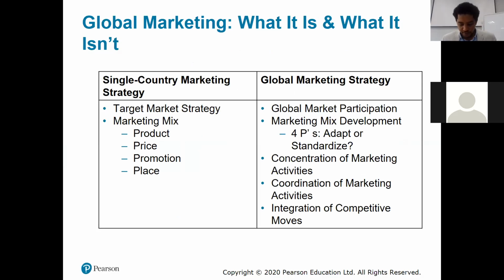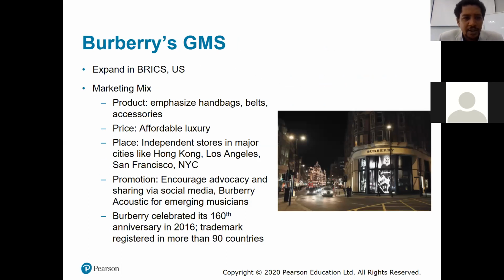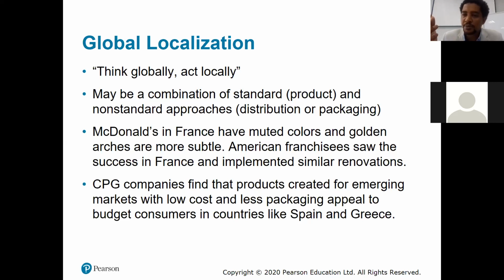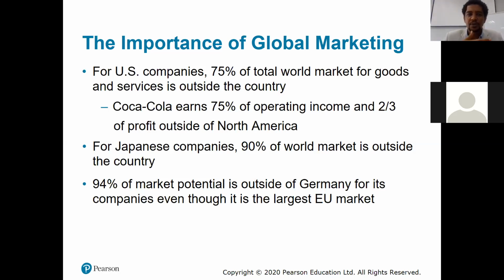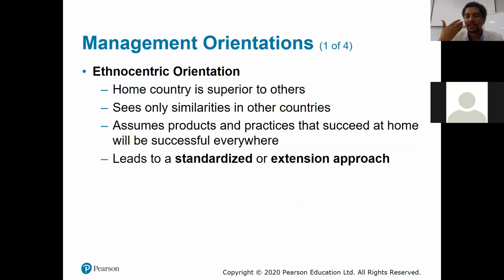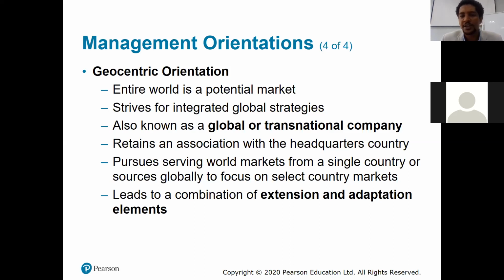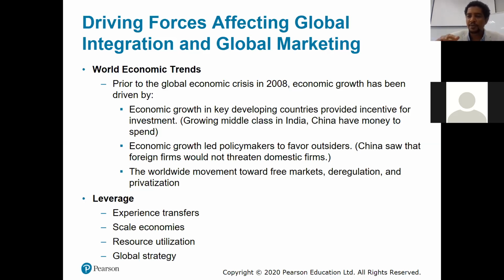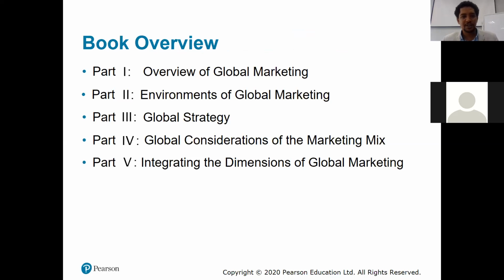Global Marketing Chapter 1 3